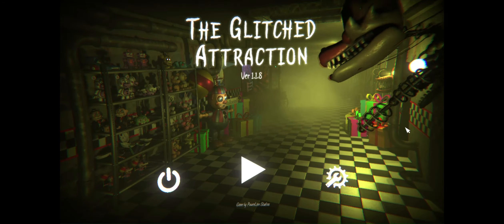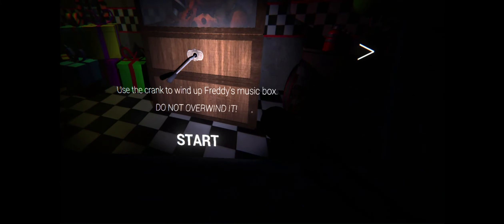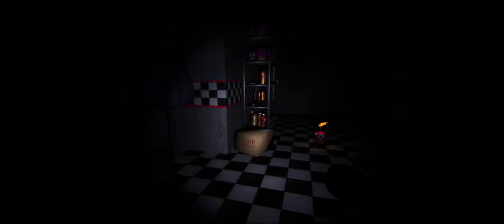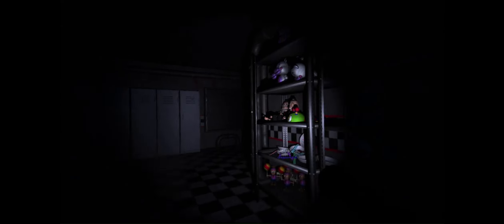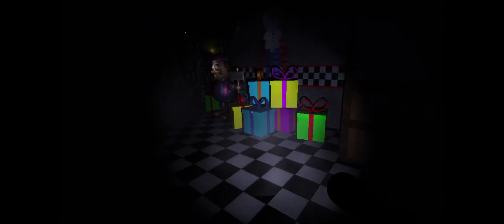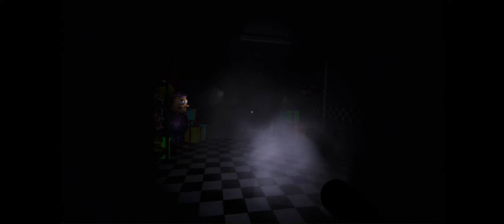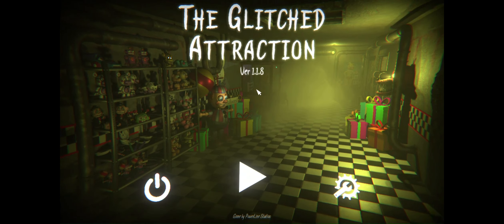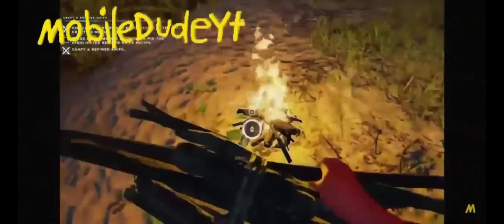This level is harder. (The Glitched Attraction, 2023)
THE GLITCHED ATTRACTION